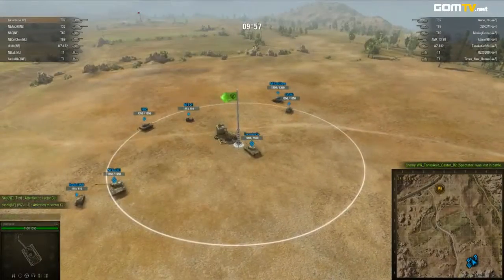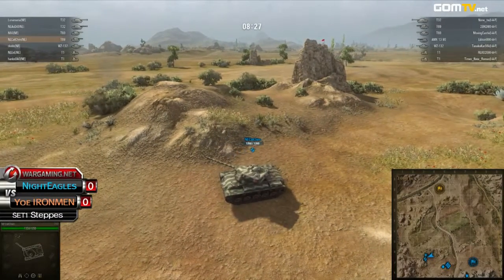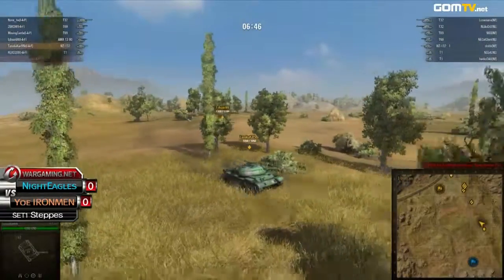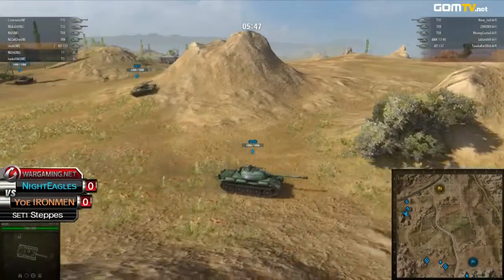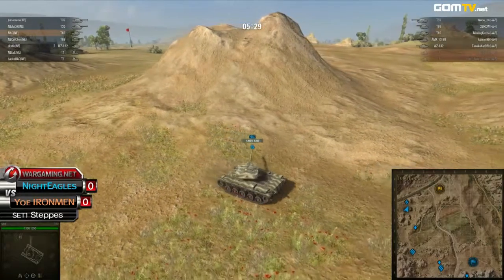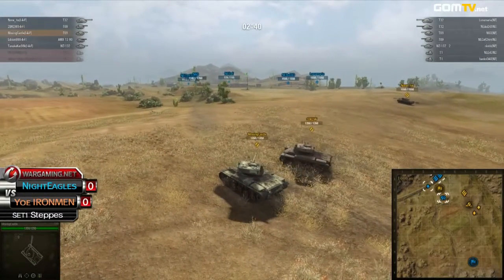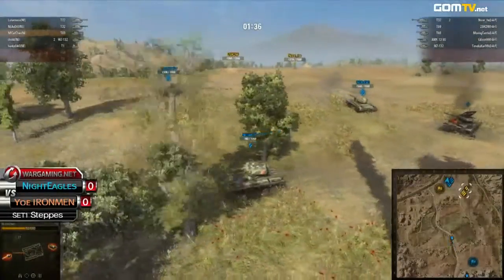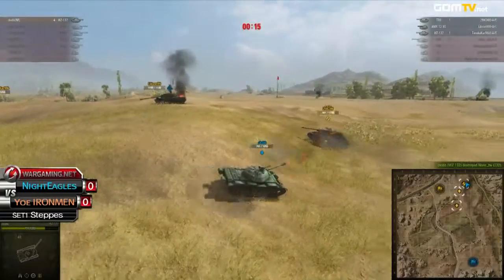[Week 5 - Ro 4 - Set 1] NightEagles vs Yoe IRONMEN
TanksAsia Season 1 -- Masters series
Week 5, Round of 4, Match 1
NightEagles vs Yoe IRONMEN